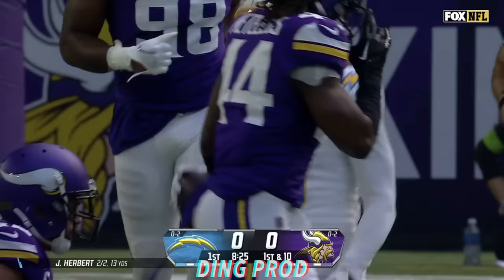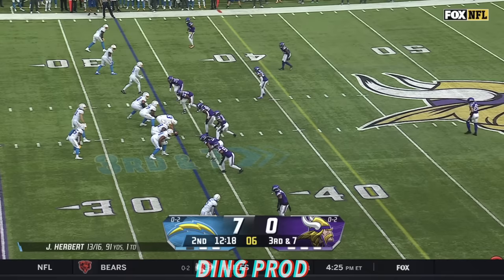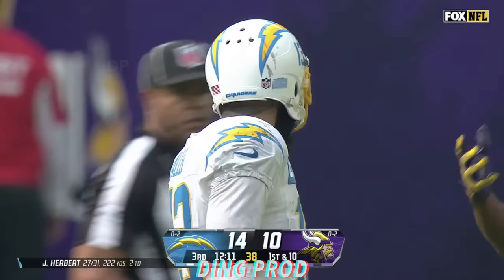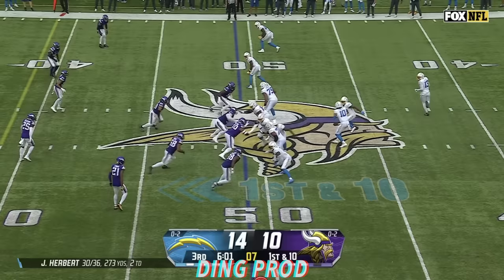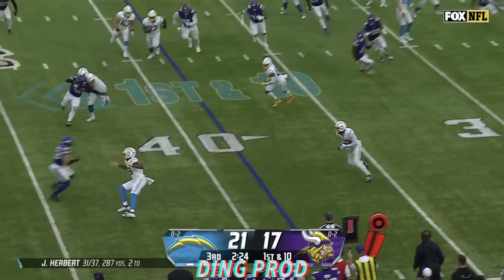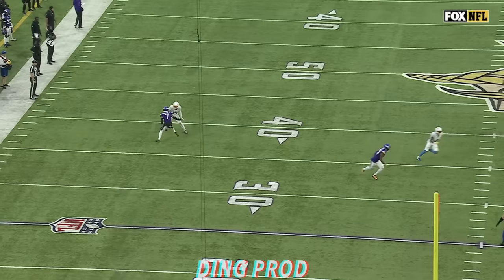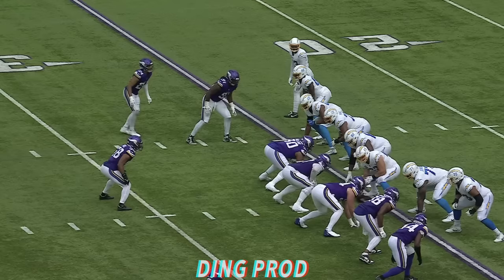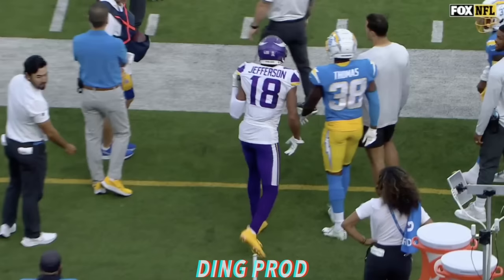Keenan Allen “RECORD BREAKING” Highlights vs Vikings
Keenan Allen was unstoppable during his performance today. 18 catches, 215 yards, and 1 TD pass.